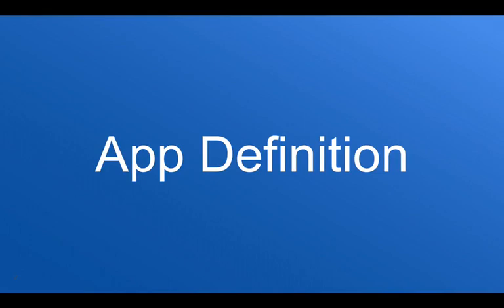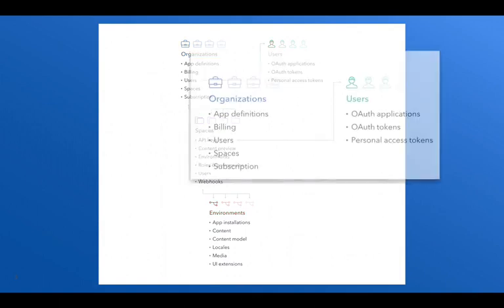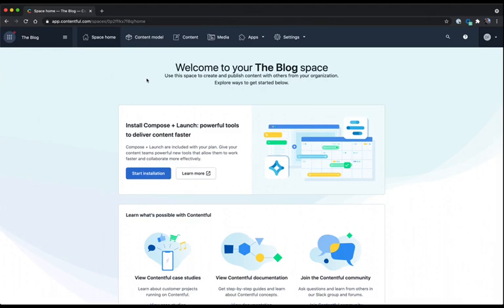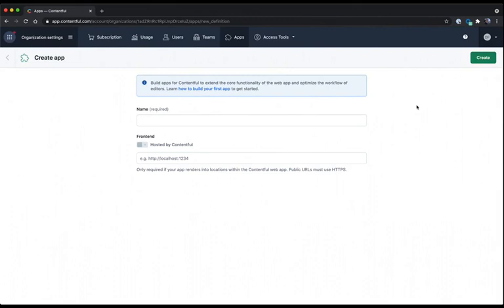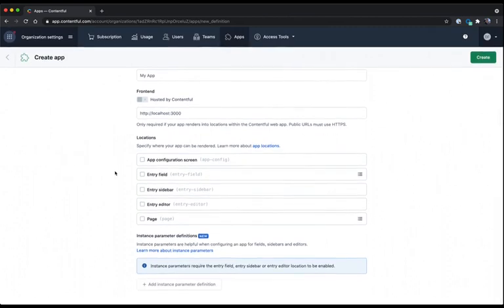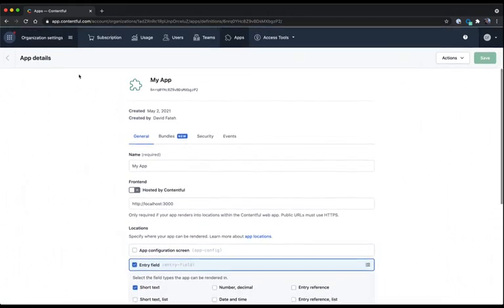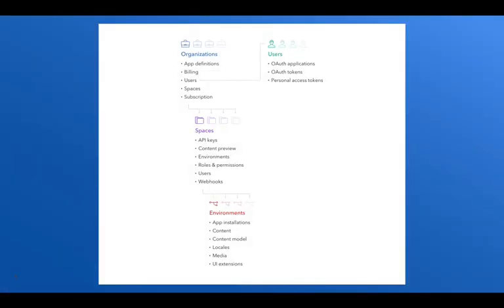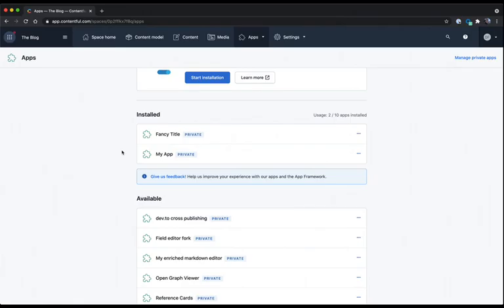AppDefinition and AppInstallation explained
In this Contentful video, we explained what appdefinitions are, gave examples of app domain models, and how to create an appdefinition. Also, we discussed app locations, appinstallations, and defined domain models.

00:00 Introduction
00:08 What Are AppDefinitions?
00:32 App Domain Model
01:05 Create an AppDefinition
02:11 Local Host
02:33 App Locations
03:30 App Installation
03:42 What Is a Domain Model?
04:25 Conclusion